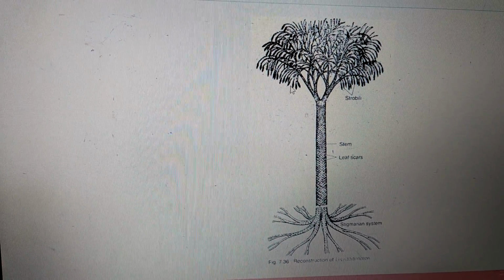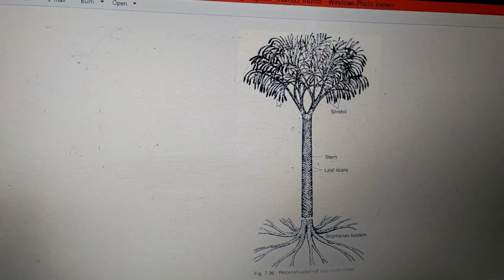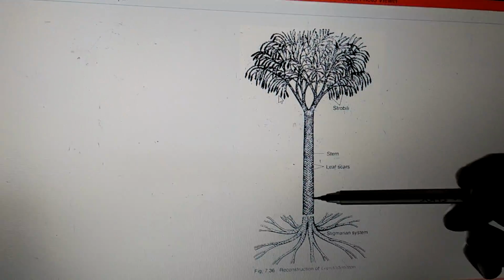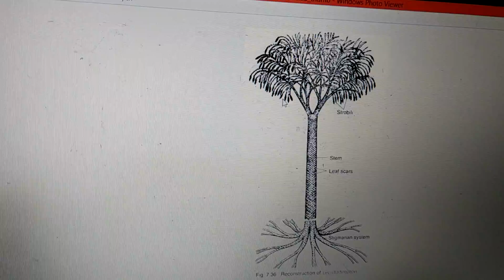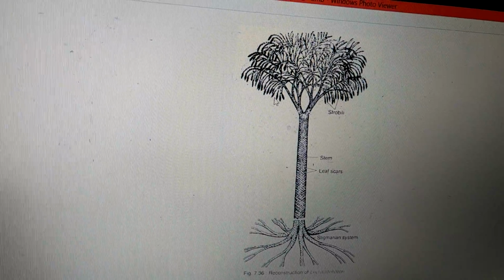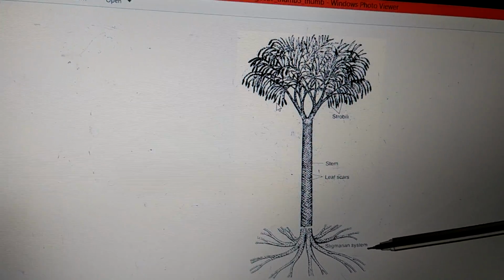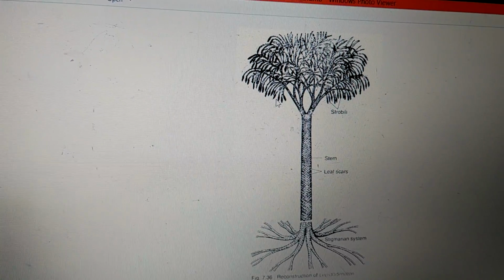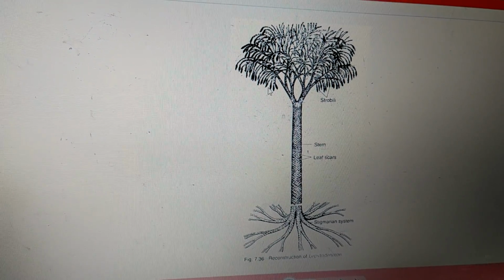Vd:1 Introduction to Lepidodendron